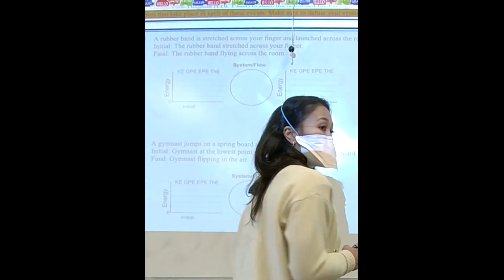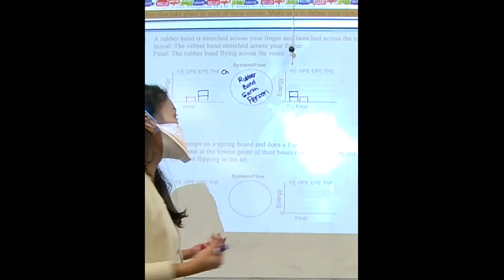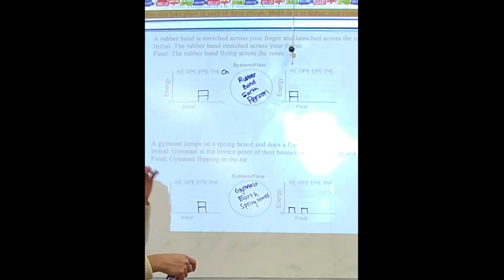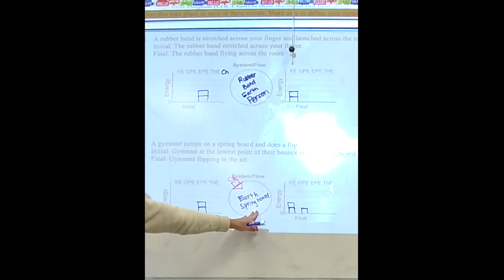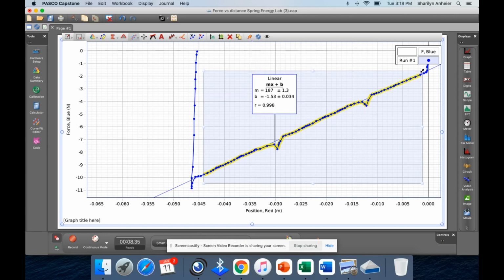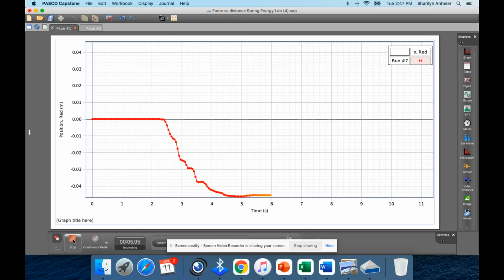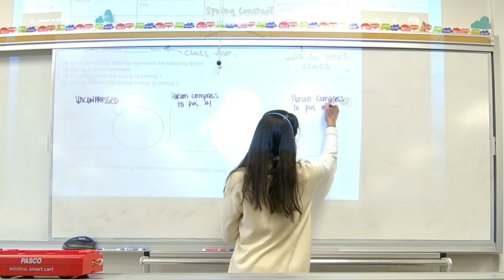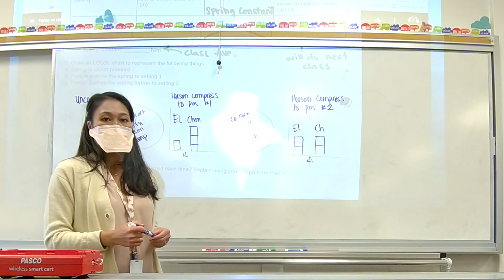Jan 11 Spring Energy Lab Part 2